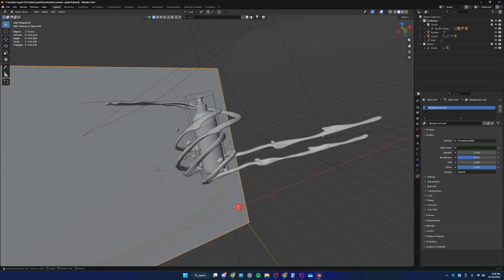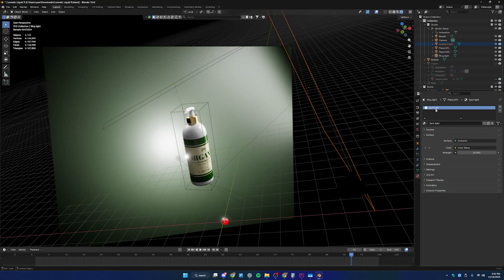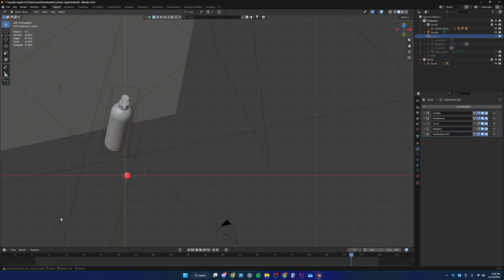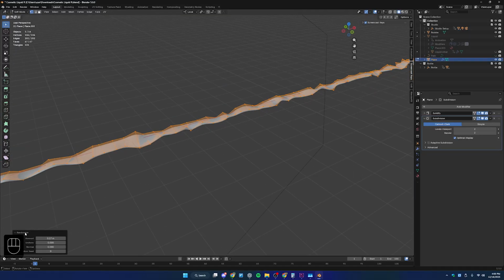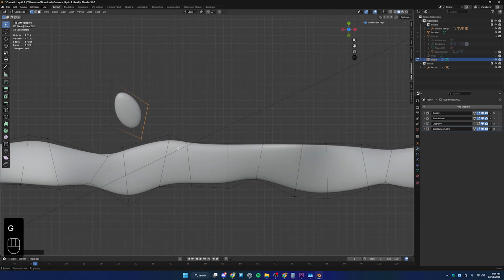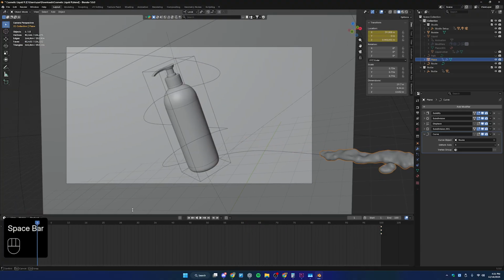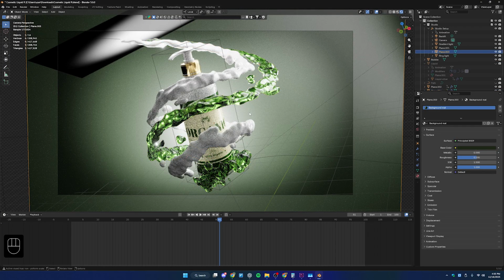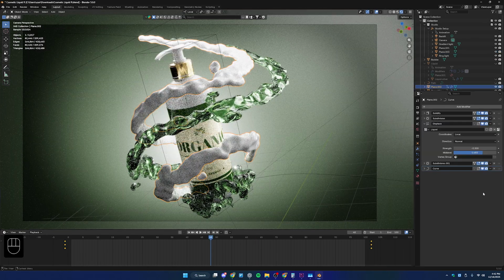Liquid Ribbon Animation Around Cosmetic Bottle in Blender 5.0 – No Simulation Needed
In this Blender 5.0 tutorial, you will learn how to create a stunning liquid ribbon effect that moves around a cosmetic bottle along a Bezier curve, all without using any liquid simulation!

Learn to create realistic liquid ribbon effects, cosmetic product animations, and 3D bottle visualizations in Blender 5.0 without using any liquid simulation. Perfect for motion graphics, product rendering, cosmetics visualization, ribbon animation, 3D liquid effects, and easy Blender effects.

I will cover:

Full setup
Lighting (with some quick tips)
Material
Liquid ribbon creation
Animation

Skip the introduction setup or jump straight to the effect using timestamps below!

Timestamps:

0:00 – Intro
0:29 – Introduction of the Setup, Lighting etc.
3:53 – Creating the Liquid Ribbon Effect
10:18 – Animating Along the Bezier Curve & Final Tips